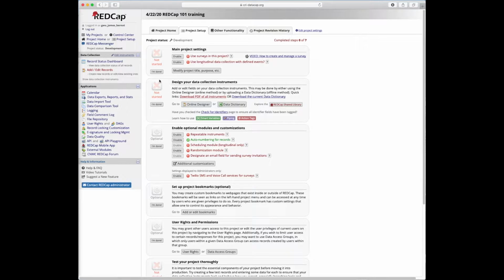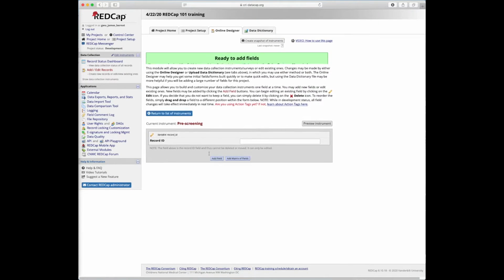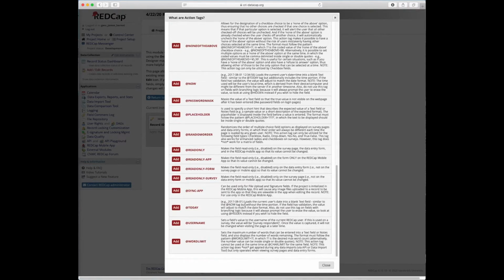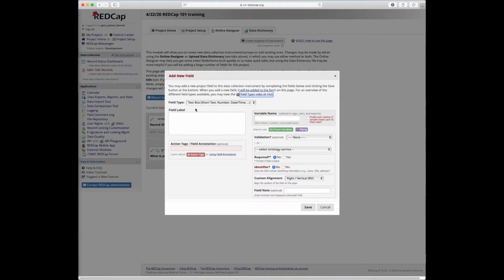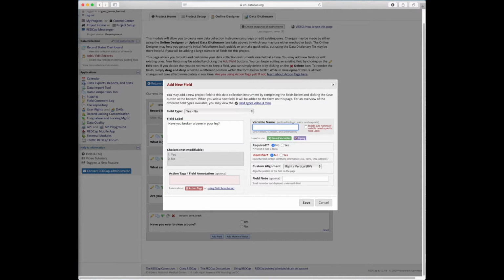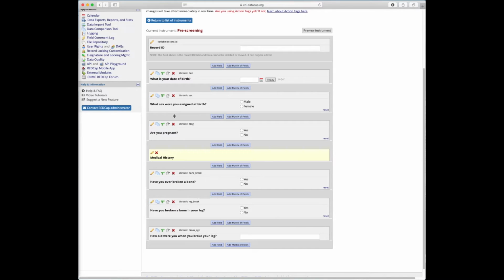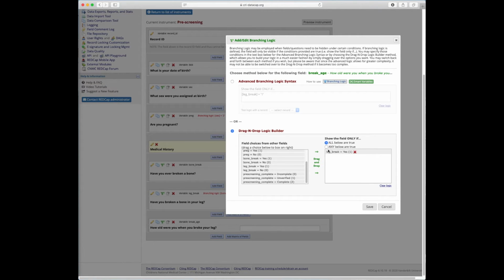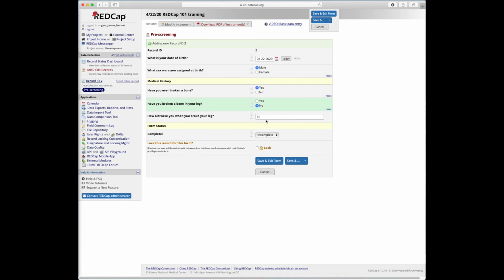REDCap 101 part 4. Designing an instrument and collecting data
Guided exercises to create our first instrument and add records to a project